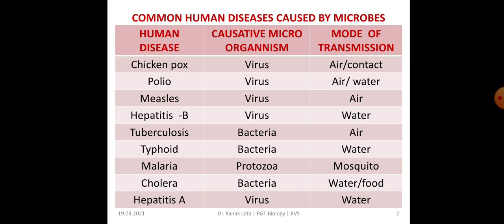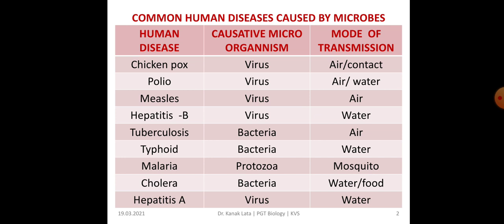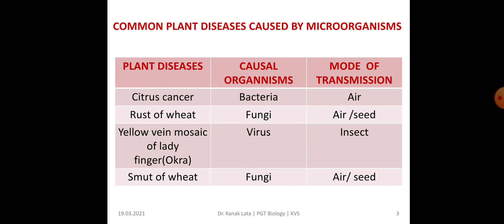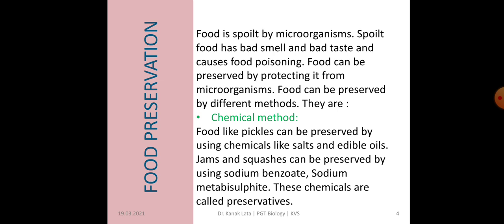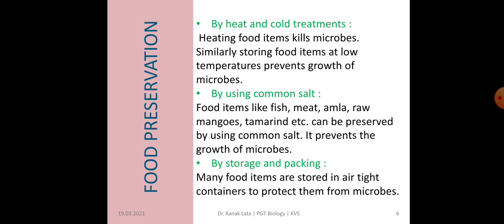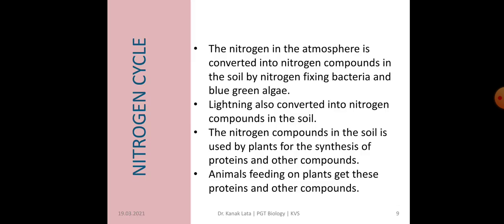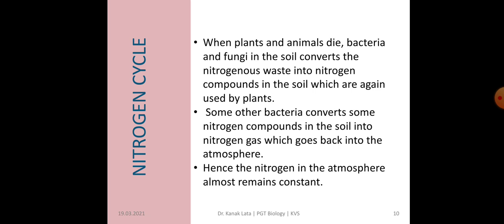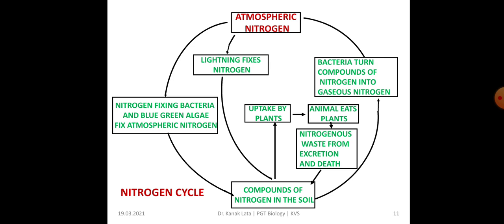CLASS: VIII LESSON: MICROORGANISMS FRIEND AND FOE (PART 2) NCERT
Common Human diseases caused by microorganism, Plant Diseases , Food preservation And Nitrogen Cycle.